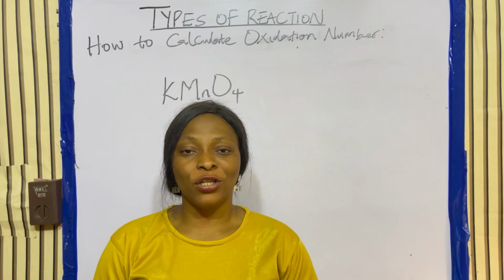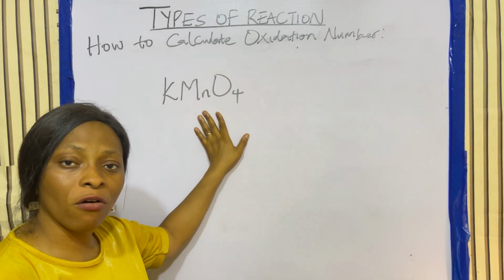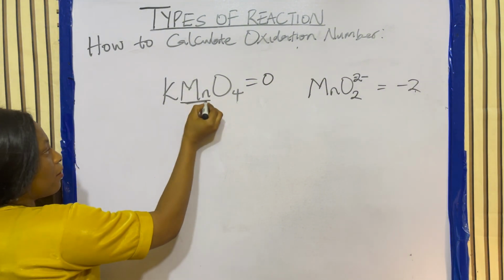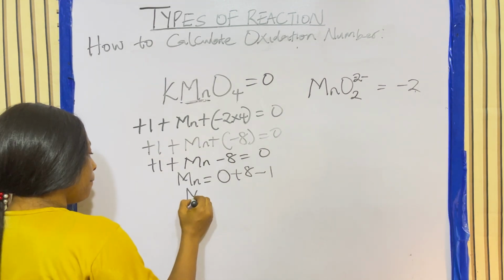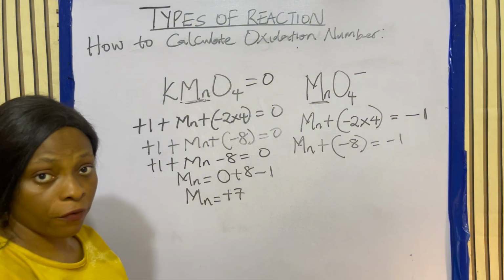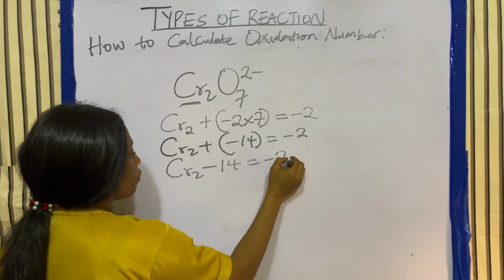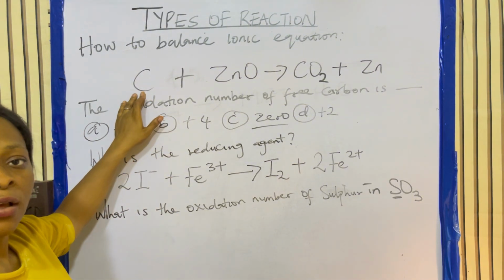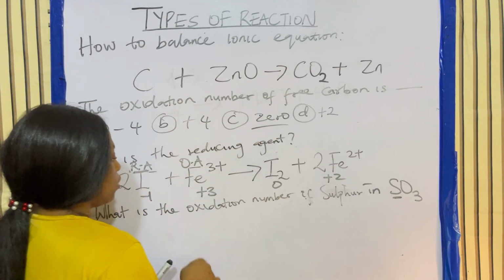JAMB CHEMISTRY 2025 FREE ONLINE LESSON/TUTORIAL ON TYPES OF REACTIONS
Unlock the secrets behind chemical transformations! In this interactive session, we dive into the fascinating world of chemical reactions. Learn to identify and differentiate between types of reactions— from Redbox and decomposition to single and double displacement,  and more. Each reaction type is broken down with real-life examples, relatable explanations, and essential tips to help you master this topic for JAMB 2025. Get ready to boost your confidence and tackle any reaction-based question with ease! Join now and let's make chemistry come alive!